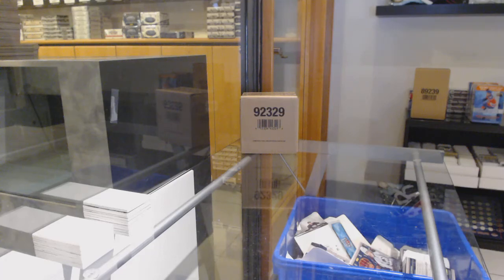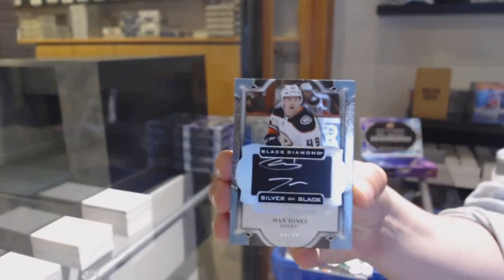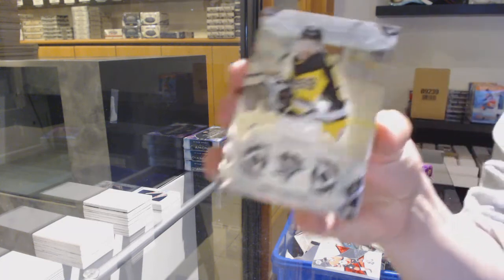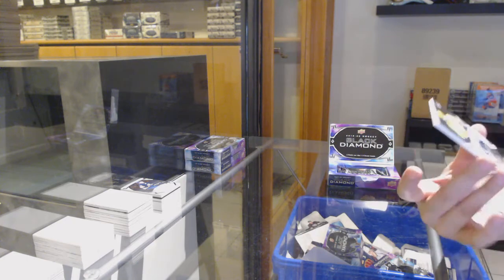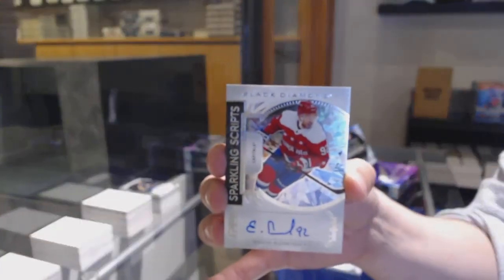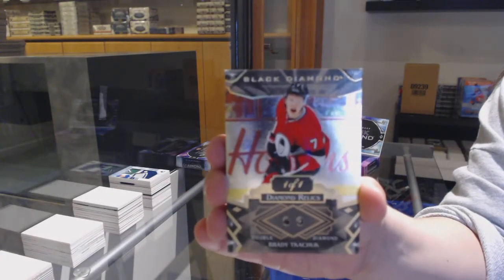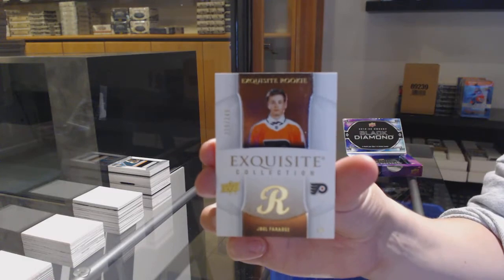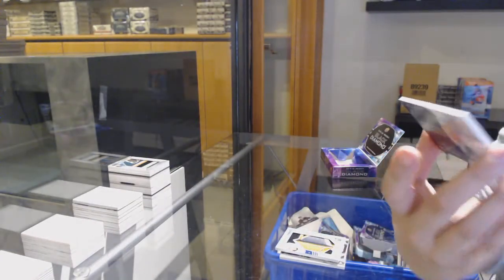19-20 Upper Deck Black Diamond Hockey 5 Box Case Break - C&C GB #12,490